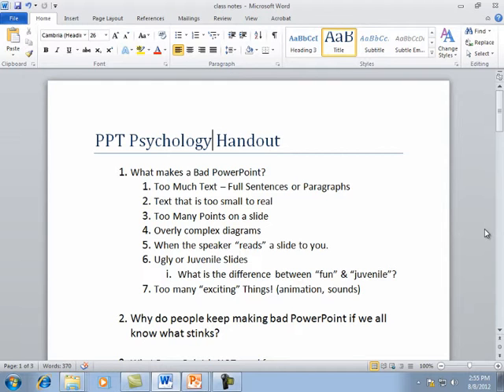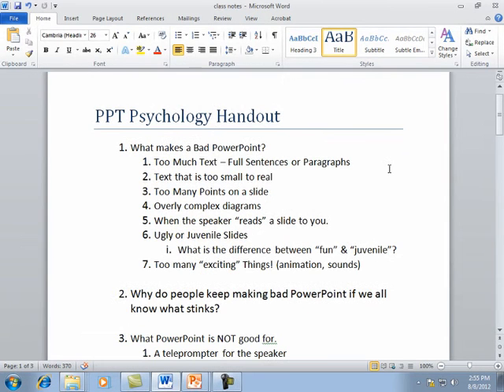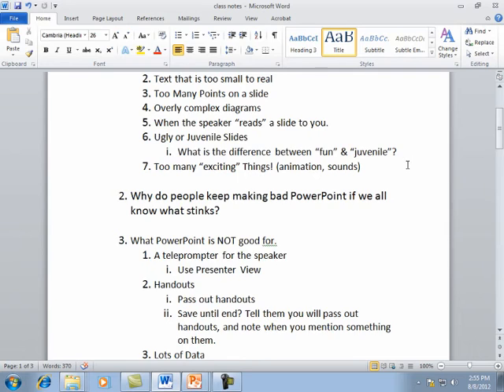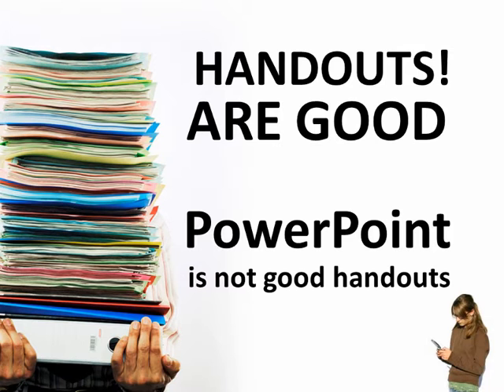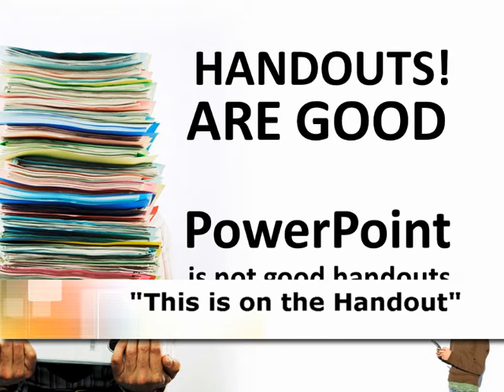PowerPoint Psychology: Using Handouts